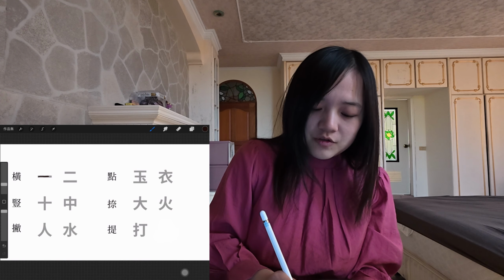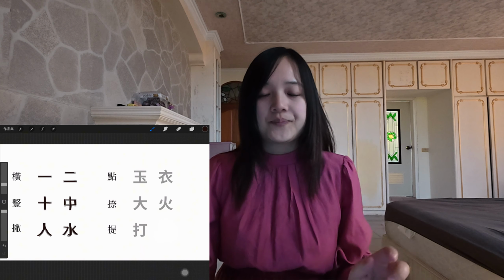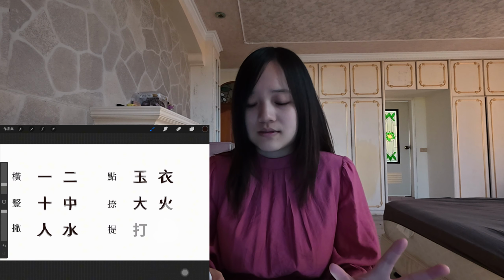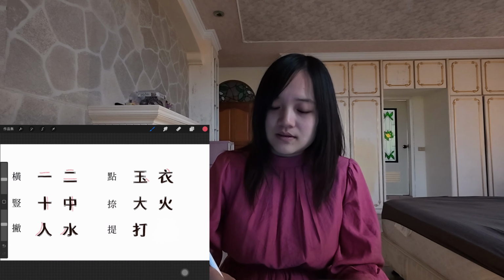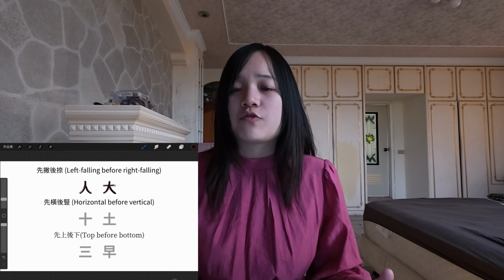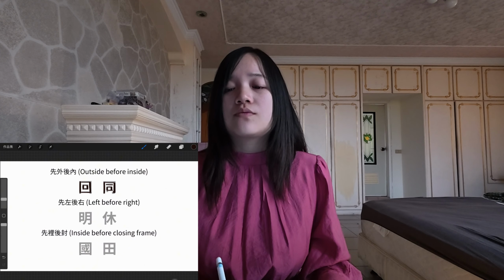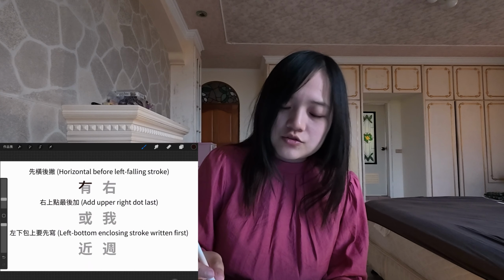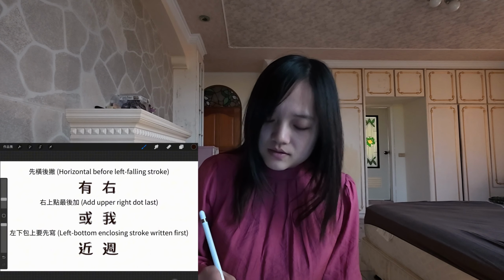Master Chinese Writing in Minutes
Do you know whether the stroke "十" starts with a horizontal or vertical line? In this video, I’ll walk you through the names of the basic Chinese strokes (héng, shù, piě, nà, diǎn, tí) and the most common stroke order rules, such as “horizontal before vertical” and “top before bottom.” This is perfect for beginners or anyone who wants to improve their Chinese handwriting!

你知道「十」這個字應該先寫橫還是先寫豎嗎？在這部影片中，我會一步步介紹漢字的筆畫名稱（橫、豎、撇、捺、點、提）以及常見的筆順規則（如先橫後豎、先上後下等），讓你不只寫對，還能寫得更漂亮！

📌 Best For: Chinese learners, teachers, and handwriting enthusiasts